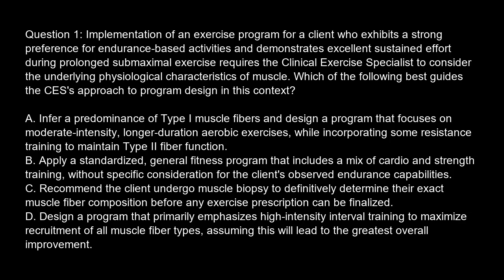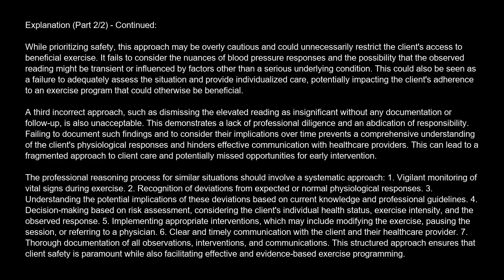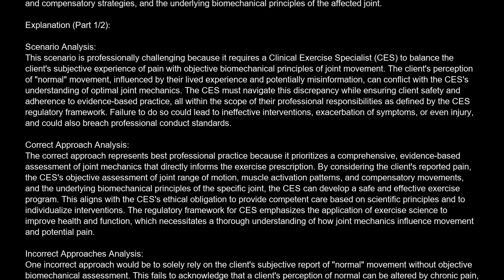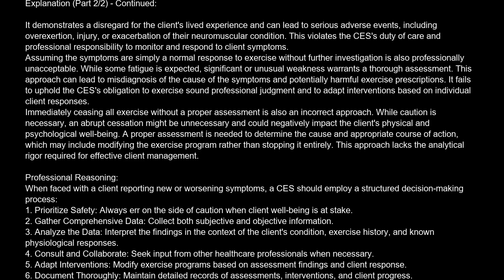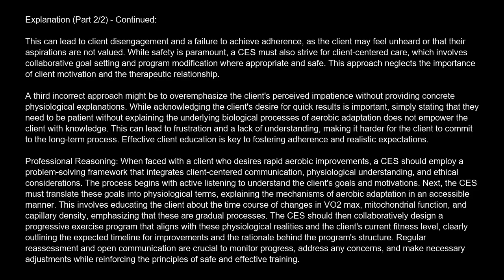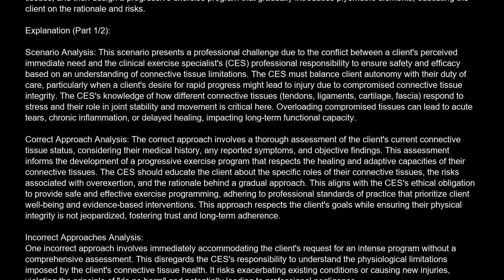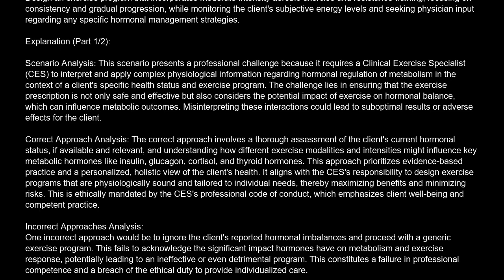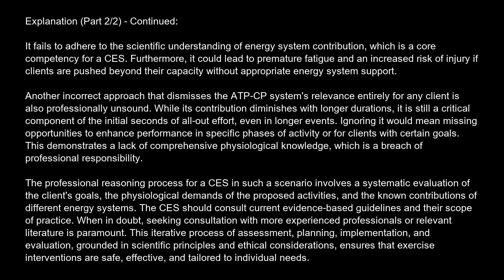Clinical Exercise Specialist CES Free Practice Test And Answers Updated